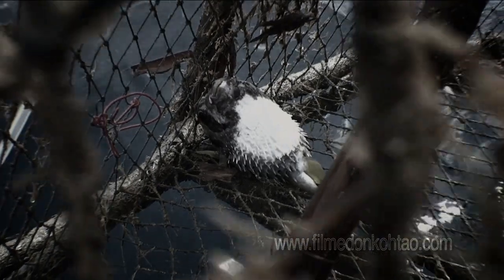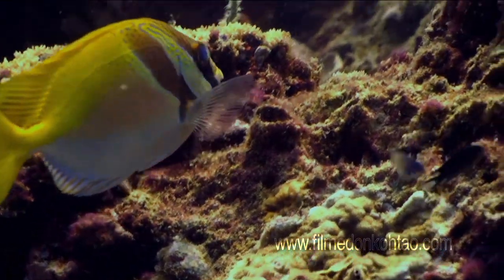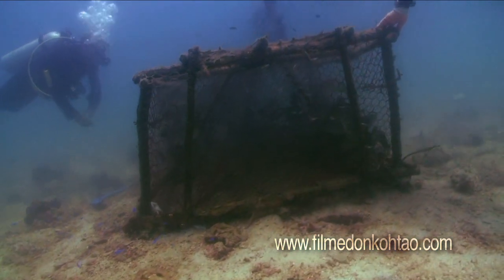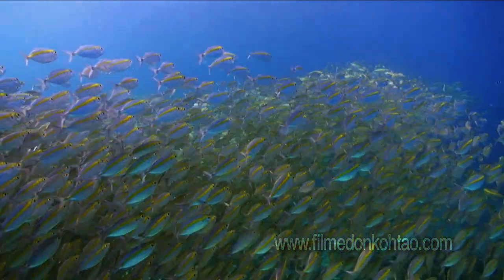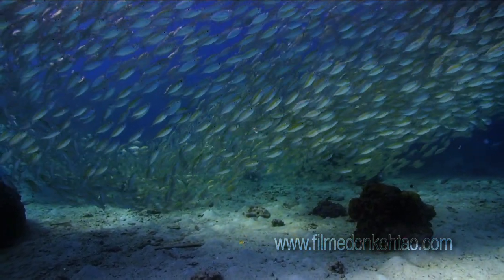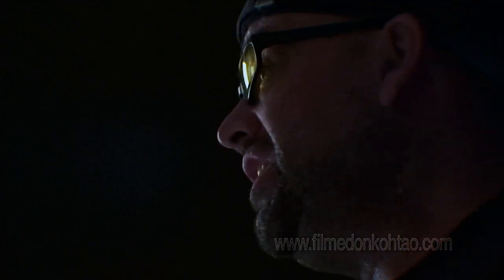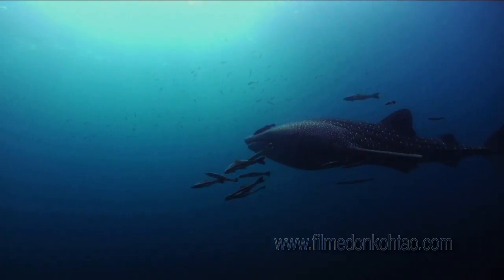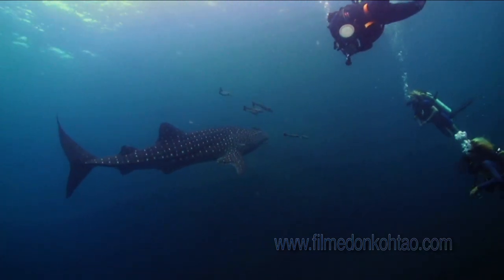FILMCO Documentary: Hunting For Cages Part 2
Hunting For Cages is a short documentary on the on going struggle of a Small island off the Gulf of Thailand and their fight to preserve paradise on Koh Tao. Headed by Chad Scott from save Koh Tao and supported by Koh Exist, New Heaven Diving and various other dive schools the local communities actions to prevent illegal fishing within protected areas around Koh Tao are the focus of this piece. It is particularly relevant at this time as the Local Government is following a meeting last week considering expanding the protected area around Koh Tao and various other preventative measures.

CAGE HUNTERS

Chad Scott..  Jildau Stevens..  Wouter Thomasson..
Neng -- Easy Divers..    Caroline Leuba..  Margaux Hien..
Devrim Zahir.. Peter Taylor..

INTERVIEWS DIRECTED by Rosemary Allen

INTERVIEWS

Lucy Harris..   Belynda Suva..  Mario Koesters..
Alexander Mitsch..  Flavius Sleutelar..  Anthony Griffis..
Satya Cook..  Natalie Hunt..

MUSIC

Kevin Dunning Shatterproof.com

SOUND MIXED by Ed Johnson

WRITEN & DIRECTED by Sharky Thomas

The Film Company - Koh Tao

Underwater videography training and video production by The Film Company, Koh Tao, offering the exclusive professional level PADI underwater video course.
Founded in 2002 we are a professional film and video production house specialising in underwater videography training and underwater filming. Our mission is to constantly inspire people and amaze them with the difference that their view can make a to our worlds. Our passion for story telling, through film and video constantly drive the company to new creative heights.

Our expert vocational underwater videography training mirrors this drive and commitment, we believe that creativity, imagination and discipline are the keys to success in underwater and surface imaging.
We offer a range of training programs in camera skills and post-production from beginner to advanced and offer the most comprehensive professional underwater videography training  available, the PADI Pro Underwater Cinematography certification.

The PADI Pro course includes advanced imaging and post-production skills that give you the opportunity to progress and develop your own creative ideas in a positive supported environment. This ethos allows each and every student to find a unique perspective from which they can present their view and to pursue their particular goals. The comprehensive nature of our training means that our graduates are the highly sort after and respected underwater videographers, they have the skills to operate as highly skilled independent filmmaker in professional environments. Which is proven by the experiences and careers that our previous trainees have carved out for themselves and of course we retain the cream of the crop for our operations.

Our professional services are available whether it be for a wedding or a corporate training video our film and post-production services will bring your video to life. We offer advice and developing strategies for delivery via wide range of formats.

ABOUT KOH TAO
KOH TAO TRANSLATES AS "TURTLE ISLAND", SO NAMED BECAUSE OF IT'S SHAPE AND ALSO THERE WERE MANY OF TURTLES LIVING AROUND.

It's only about 21 sq Km and is remotely located about 70 km far from the mainland.
From 1933 to 1947 Koh Tao was used to jail political prisoners of the Bowaradech Uprising. Many were transferred from Koh Tarutao to Koh Tao by reason of its location lonely in the middle of the Gulf of Thailand.

The community in Koh Tao was settled at the first time when the villagers from Koh Samui and Koh Phangan immigrated and were on the land of Koh Tao in 1947. Before that there were some people who came and used the land for coconut plantation and small fishery.
During the past 15 years the reputation of Koh Tao's natural beauty, especially its marine life and coral reefs due to the island's distance from the mouth of Mae Nam Tapi, which affords high visibility and an abundance of marine life. It soon became one of the major dive sites of South East Asia.

FROM KRABI, PHUKET, PHI PHI

If coming from the south directly to Koh Tao then make your way to Surat Thani. From there a night boat leaves daily at 23:00 and arrives at 5:00 the following morning. Tickets are 500 baht. This ride is not particularly comfortable for all and another option would be to fly from Phuket to Koh Samui and then take the boat here